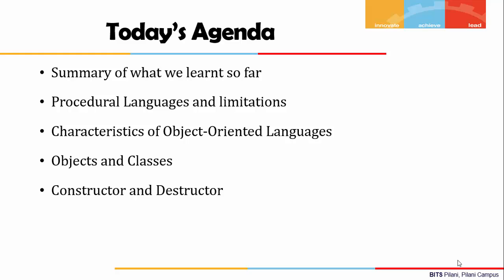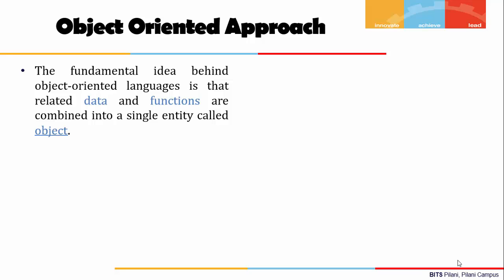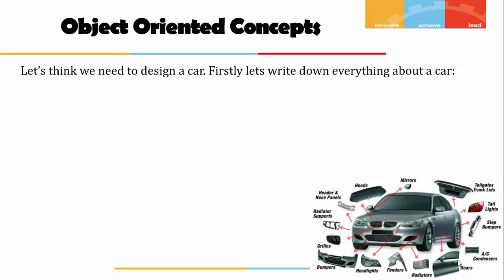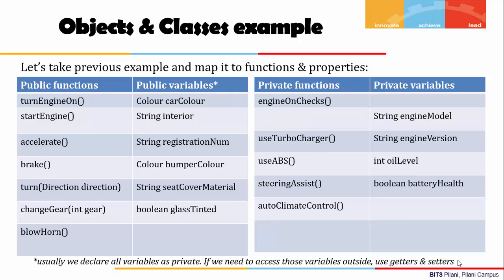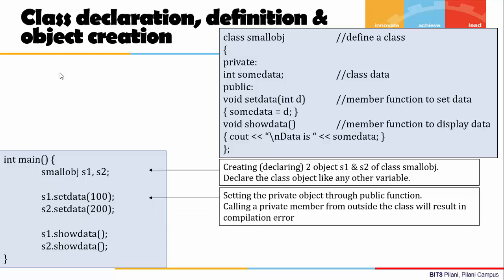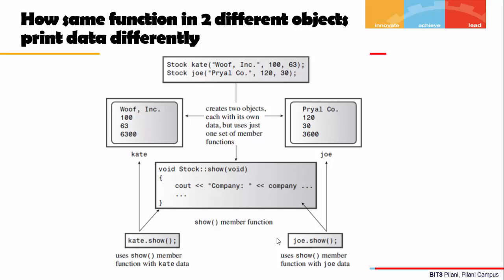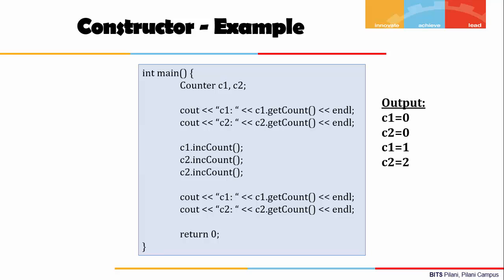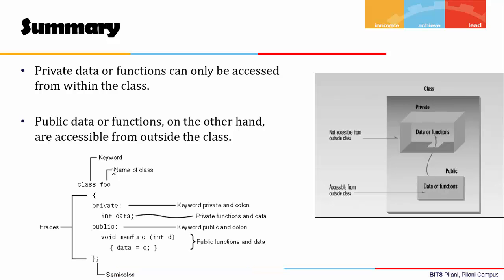RL2 OOPS vs Procedure Oriented Pgming